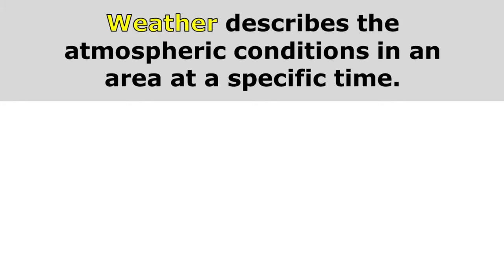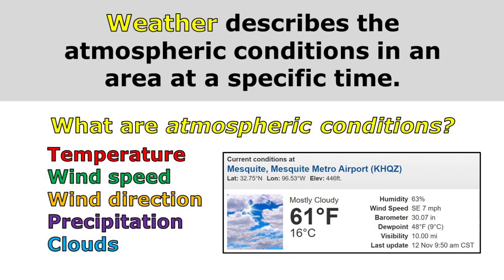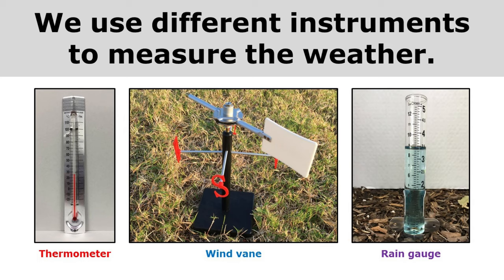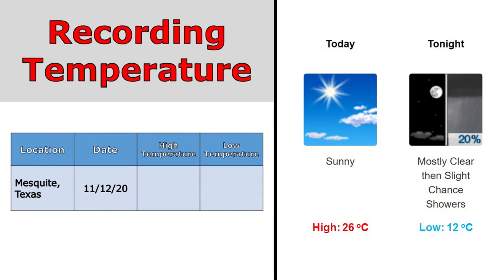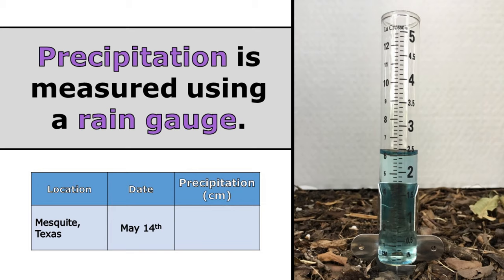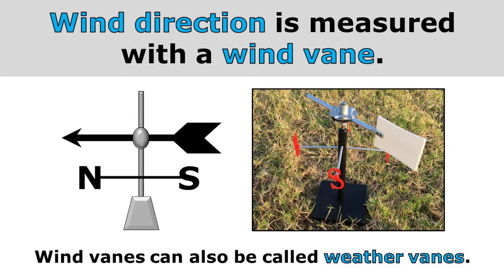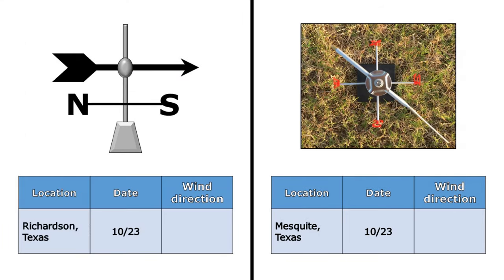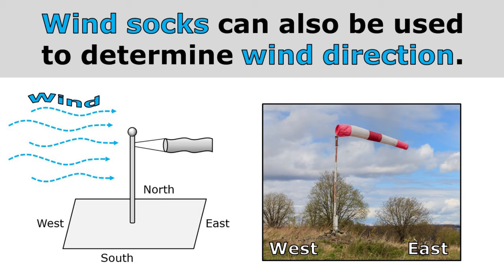Measuring Weather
This short video gives basic instruction to elementary students about measuring and recording weather.  This includes temperature, precipitation and wind direction.